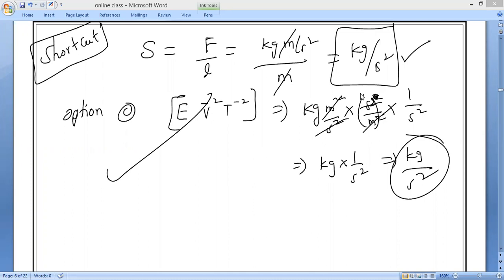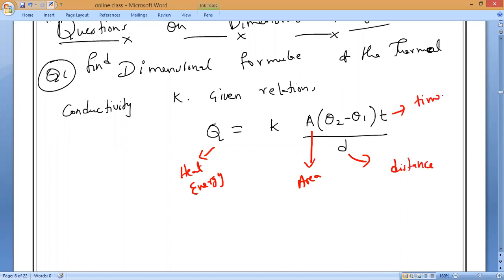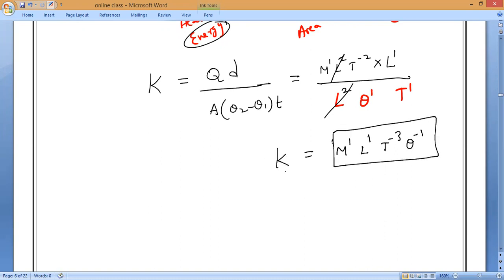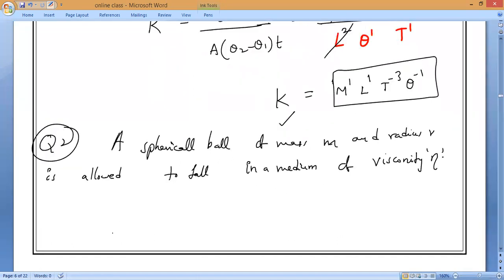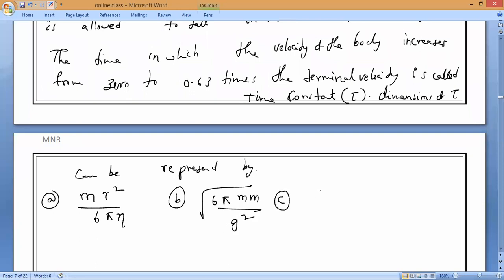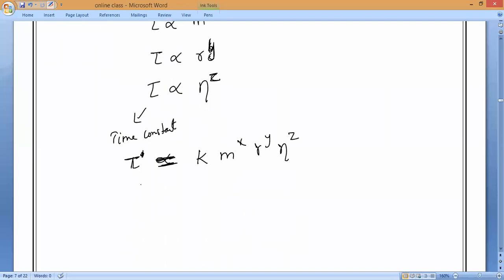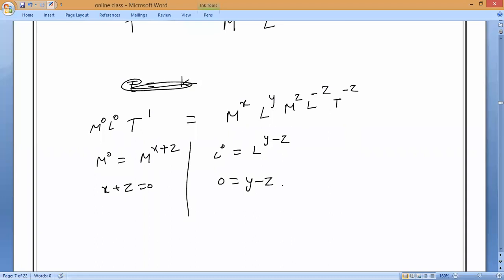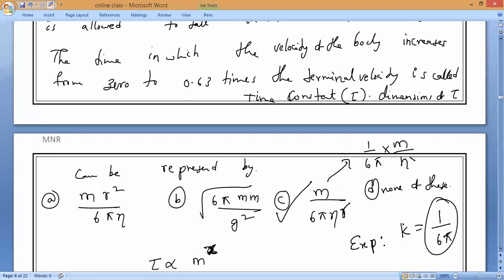Questions on Dimensional Analysis